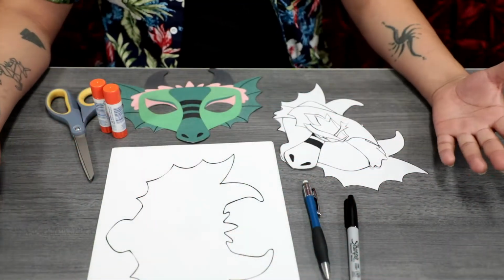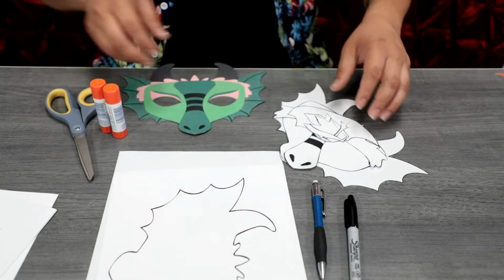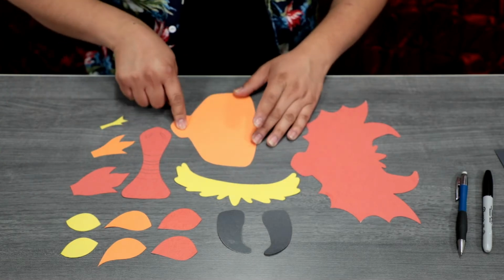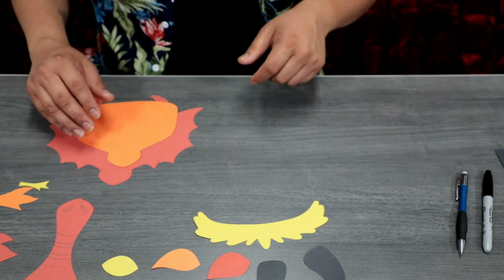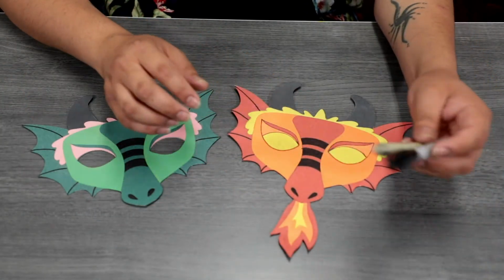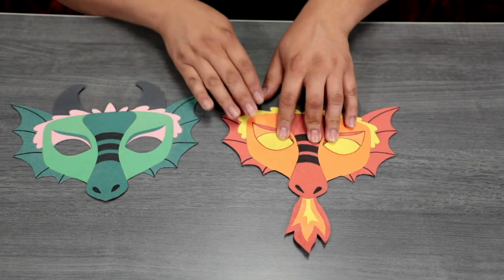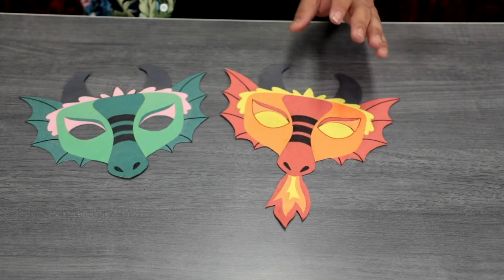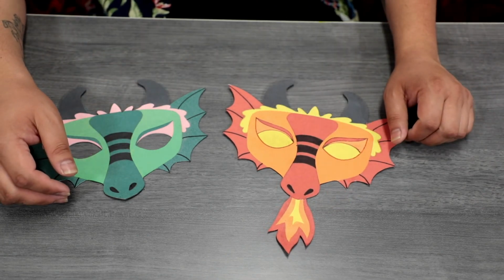Dragon Masks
Join us every Monday at 4:00 PM to create your own art using materials found around your home! Courses are geared towards individuals approximately 15-years of age and older. Supply kits are available at OFPL on a first-come, first-serve basis using the Supply Request Form.

Tune in to breathe fire with a Raya and the Last Dragon-inspired dragon mask. Learn how to create your own scaly mask using paper, glue, and markers. Inspired by Tails & Tales of Summer Reading 2021.

Materials Used
• Paper (Copier, Cardstock, & Construction)
• Glue Stick
• Pencils, Pens, and Marker
• Scissor or X-acto Knife
• OPTIONAL: Jumbo Popsicle Stick